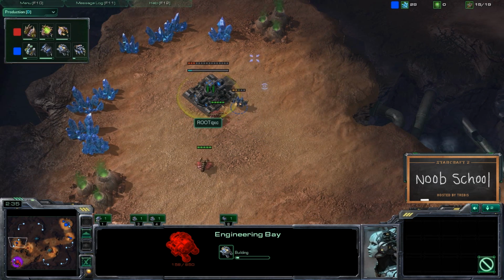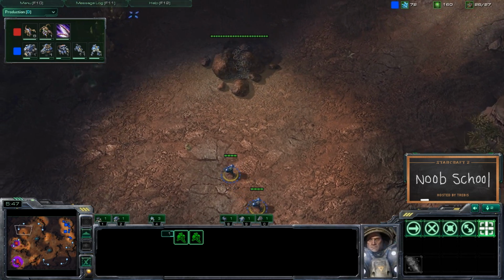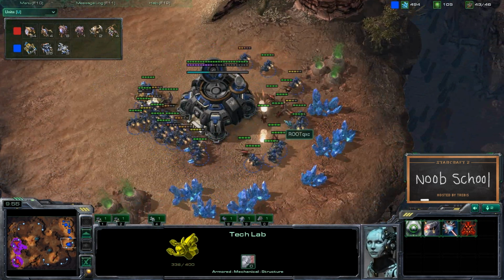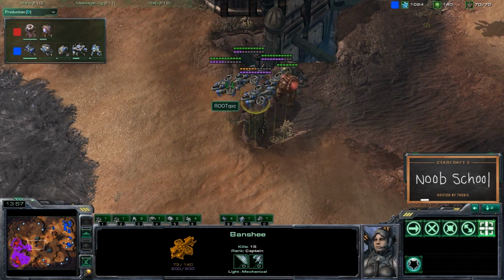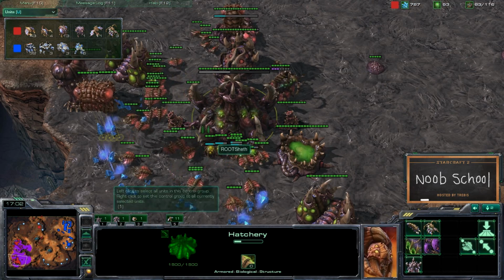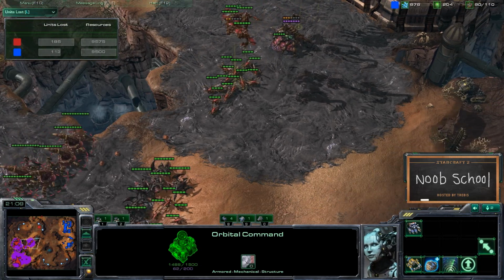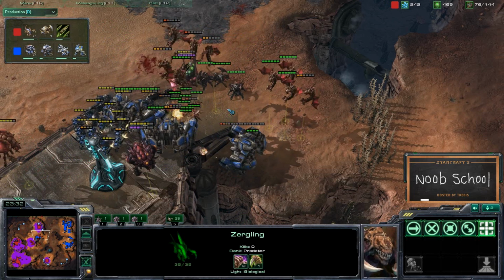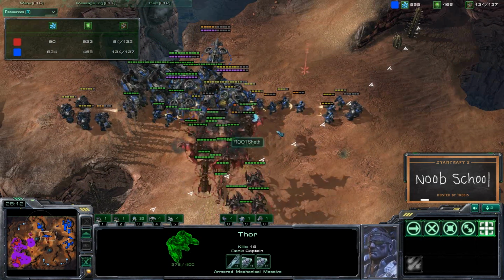QXC (T) vs. Sheth(Z) - Blistering Sands - SC2 Noob School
Back from the holidays, hooray!  My first cast with the new microphone--leave me some feedback on how it sounds.  It should be a BIG improvement.